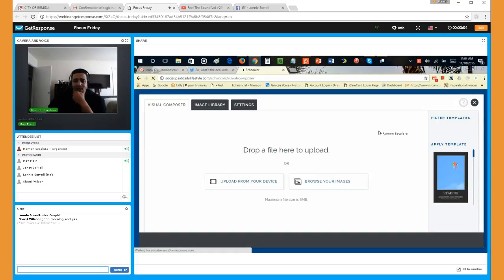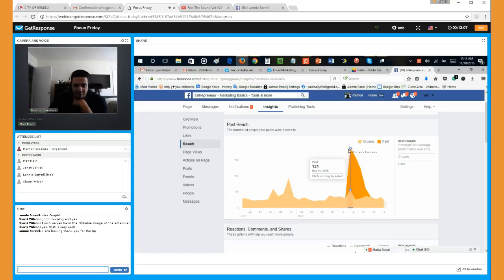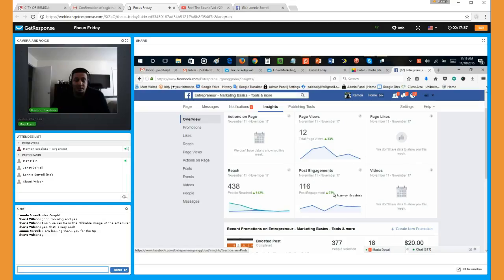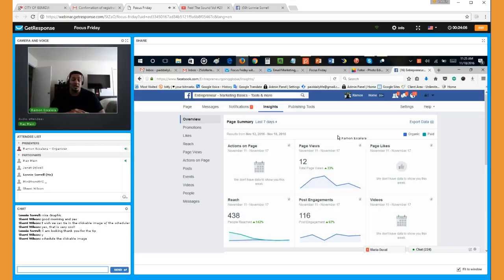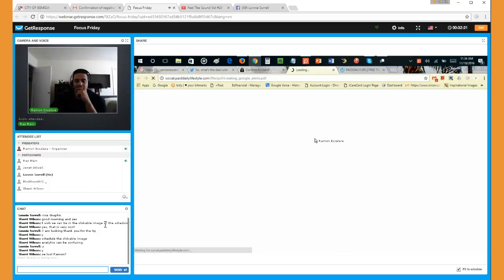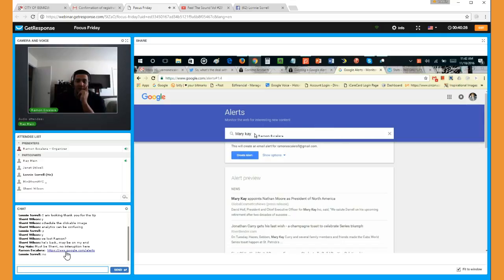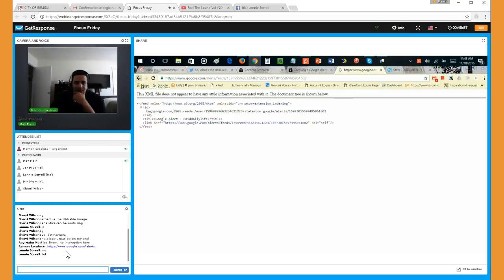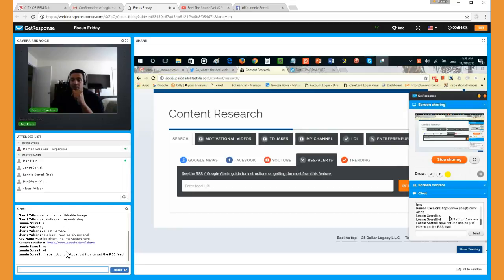The Auto Poster 11-18-16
Todays Training is on the 25DL AutoPoster. We really have the tools to stand out and give our Team tools to be successful Marketers on line with what ever product or service you pervide. for more info contact me Lonnie Sorrell or leave a coment below.